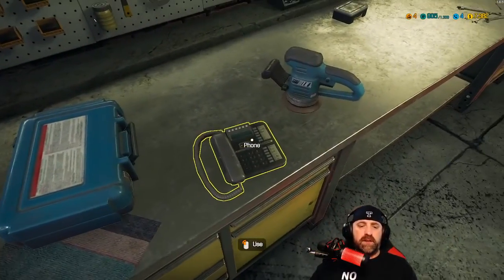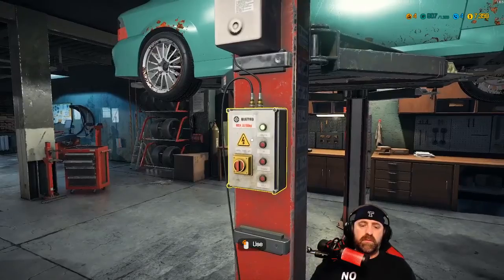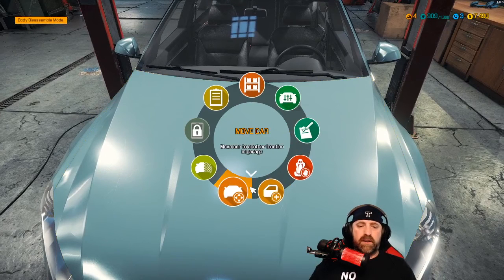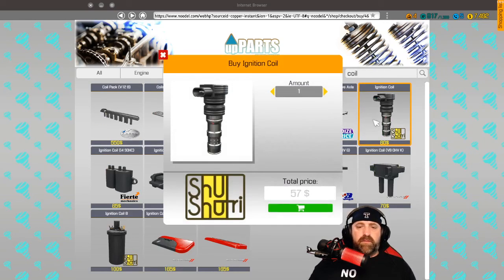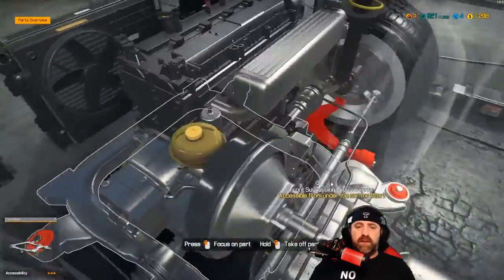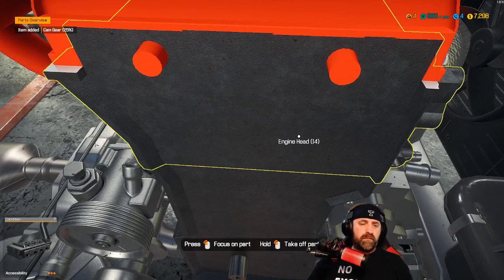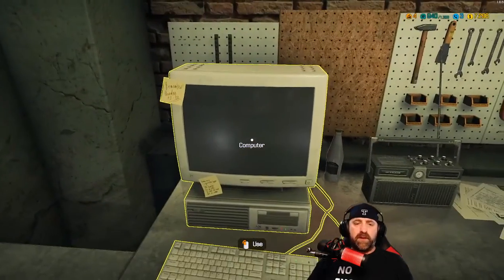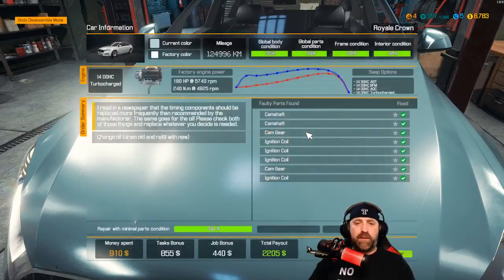Car Mechanic Sim Let me look at it Ep 4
What a pain